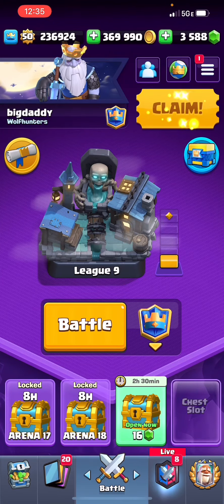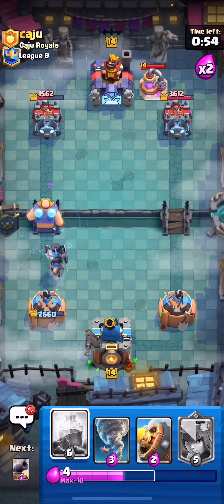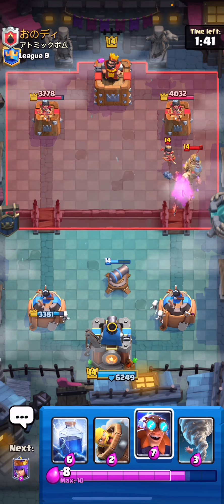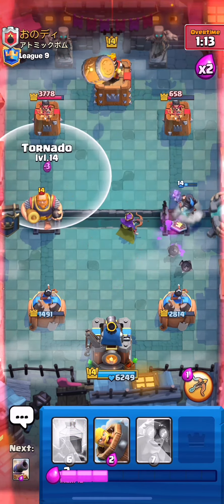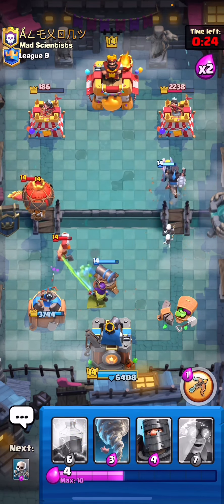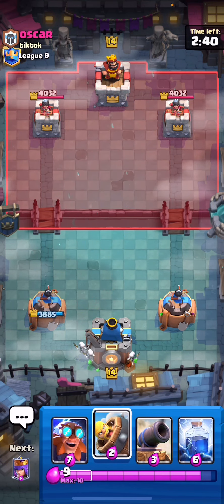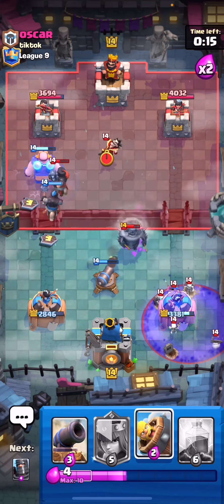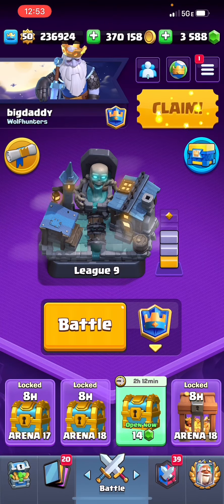PUSHING TO ULTIMATE CHAMPION WITH ANTI-META DECK🫡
In todays video I’m continuing my push to Ultimate Champion! I’m using the same electro giant deck as last video which is one of the best decks against the new monk and phoenix in clash royale in my opinion!